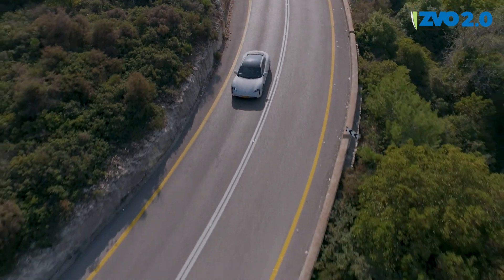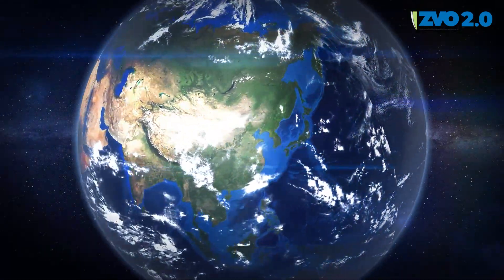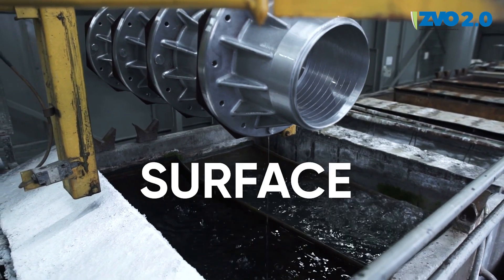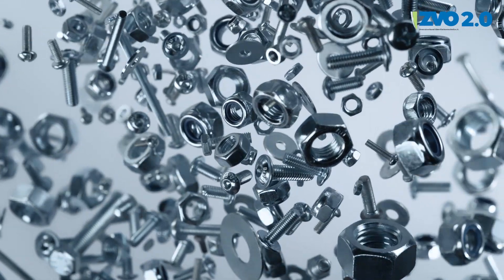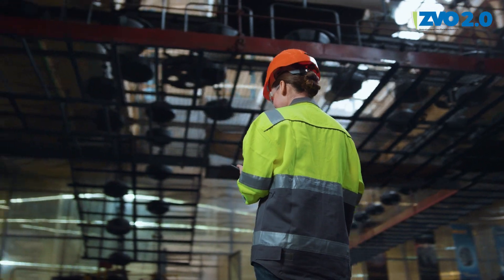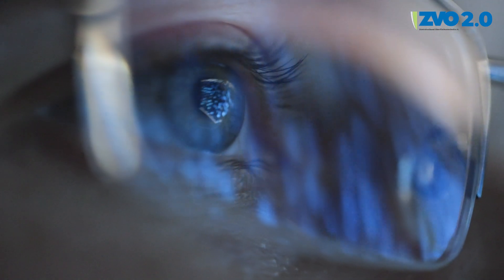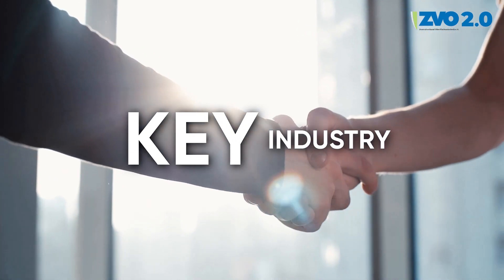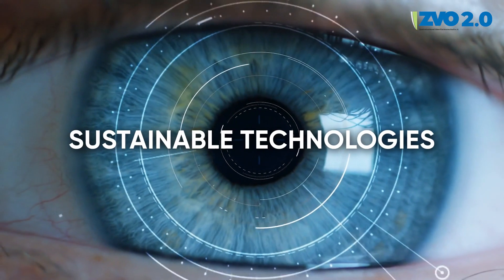Why surface technology is essential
Electroplating and surface technology plays a decisive technological and ecological role in the megatrends of the future - e-mobility, connectivity, neo-ecology. The ZVO is calling for suitable framework conditions for this key industry.

The ZVO represents the interests of raw material and process suppliers, plant manufacturers, component manufacturers, service providers, coaters and electroplating companies in the German electroplating and surface technology sector. Its member companies are active in the field of surface finishing with metals or metal compounds from liquid process media.
For technological issues, the German Society for Electroplating and Surface Technology (DGO) provides the expertise of a technical and scientific association.

Recommended videos

Websites